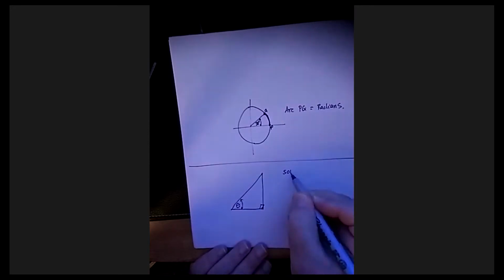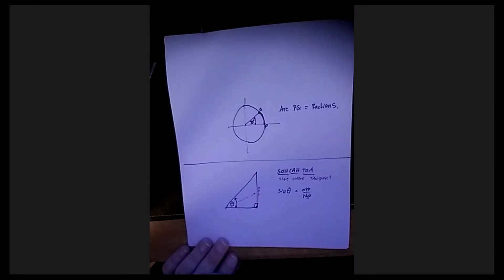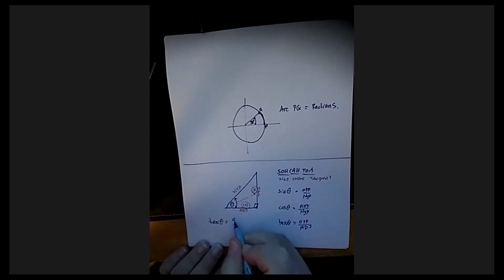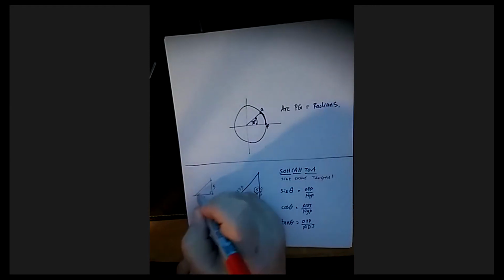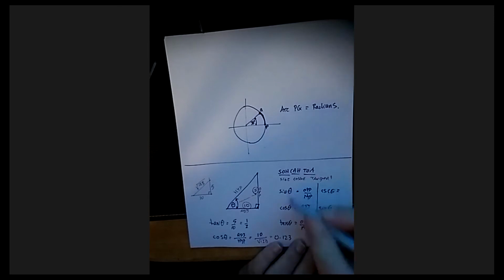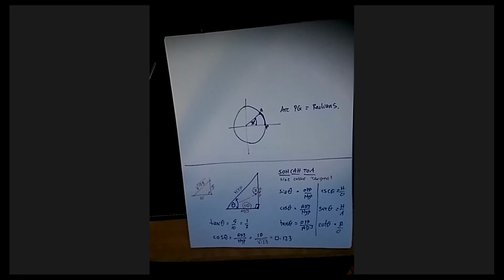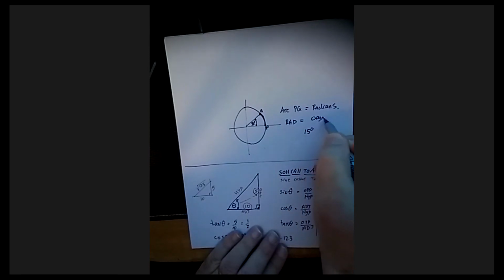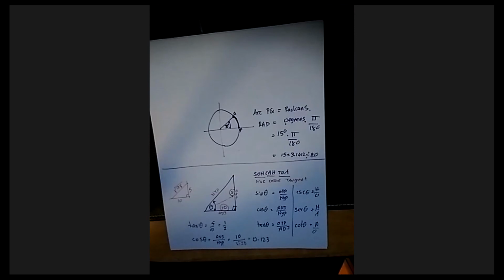Math 142 14932 office hour meeting